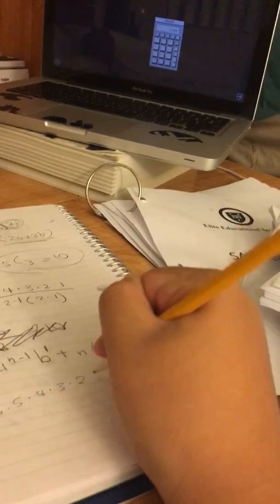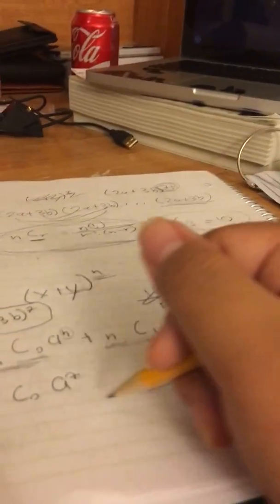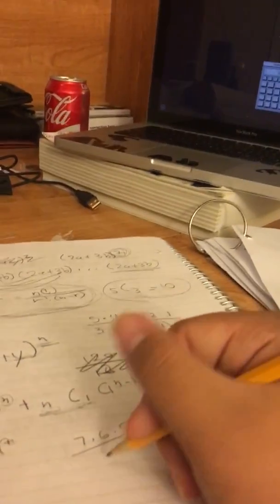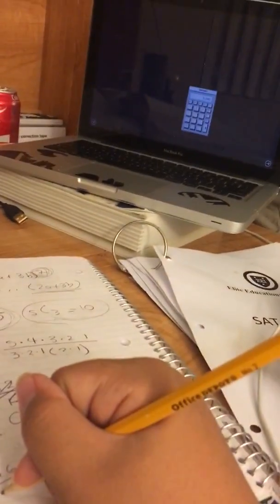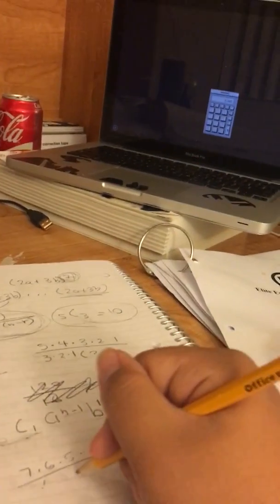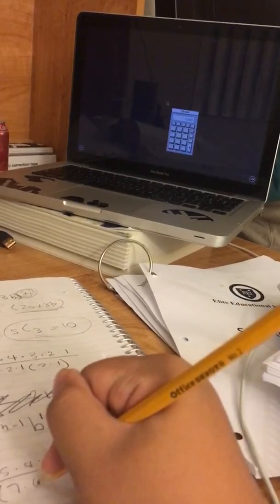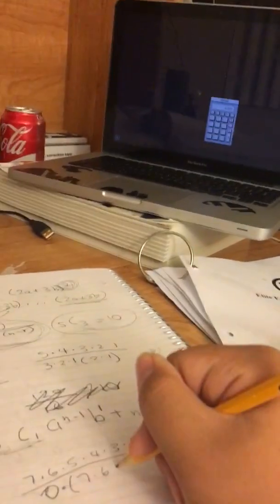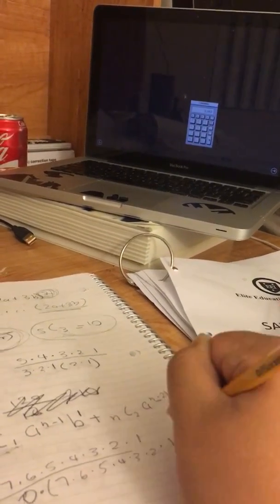Binomial Theorem vs. My Own Theorem (Part 1)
Guys I found a really cool bypass to solving binomials. In Algebra 2 or Pre-Calculus, you learn something called The Binomial Theorem to solve binomials faster, but I still think there's an even faster way. In this video, I'll show you all a way I invented which helps you solve binomials twice as fast as using The Binomial Theorem. Enjoy!